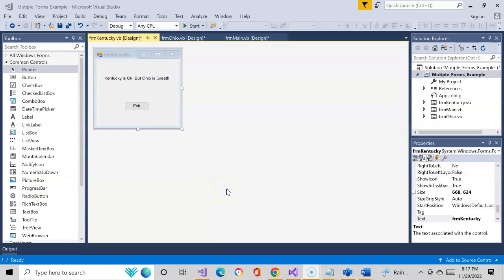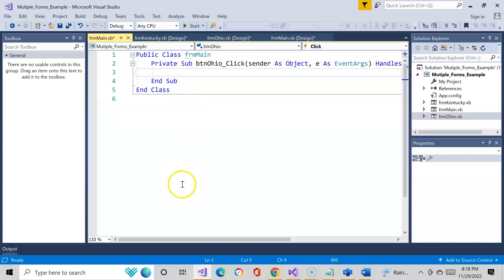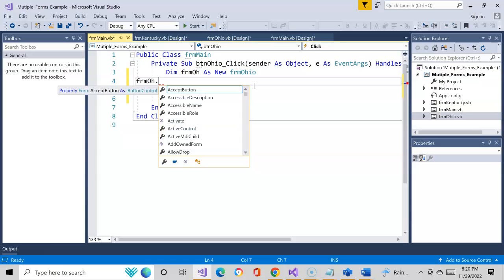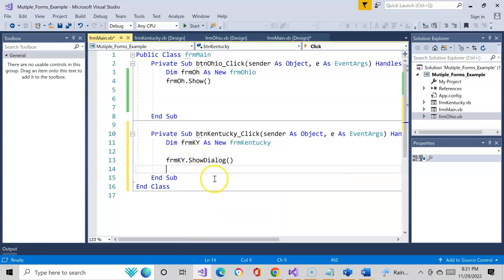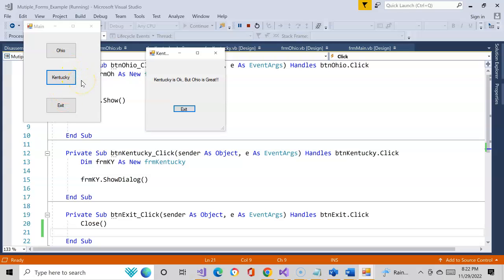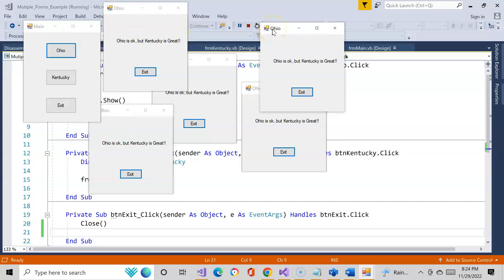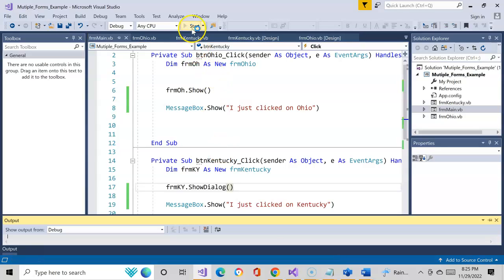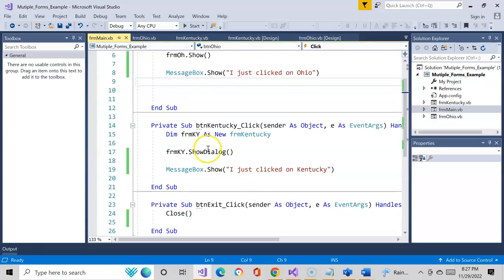Using Show and ShowDialog to Open a Form